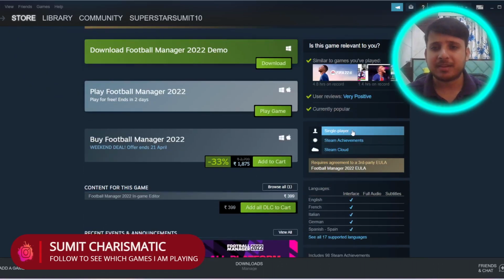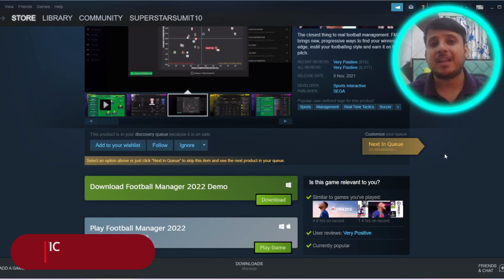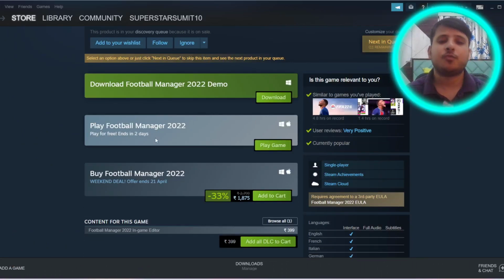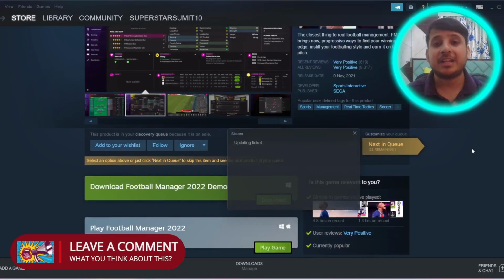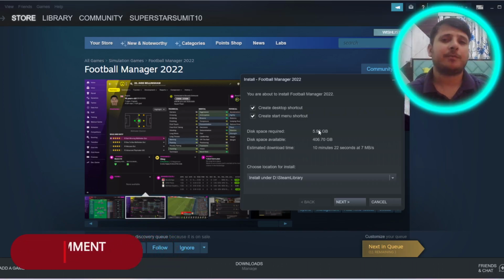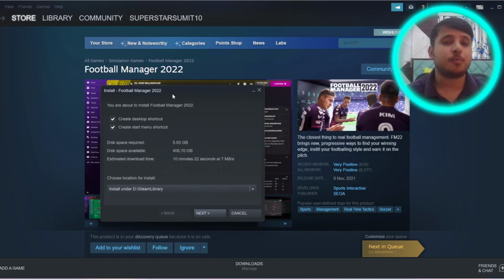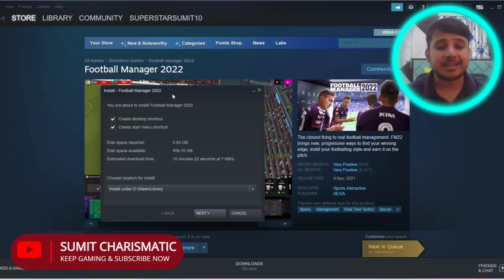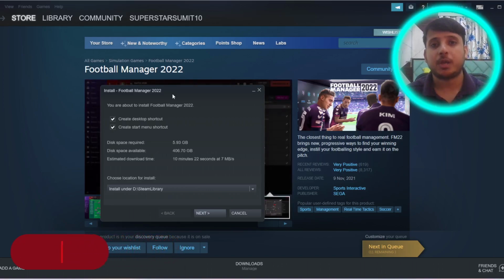STEAM FREE WEEKEND | FOOTBALL MANAGER 2022 FREE 🔥🔥,NEW WORLD FREE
FOOTBALL MANAGER 2022 is free this weekend with a size of around 5.93 GB and if you havent tried or played Football Manager 2022 this is the time for you.